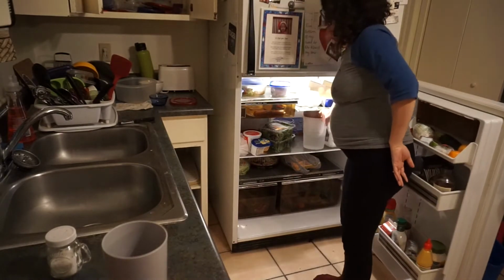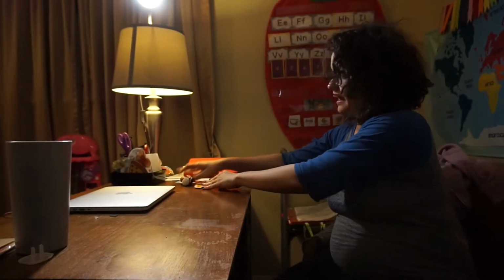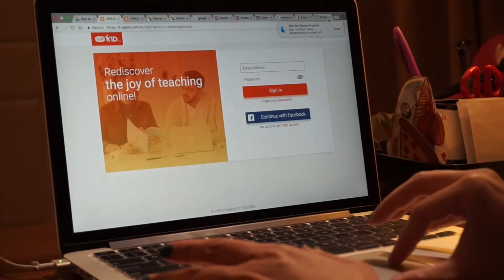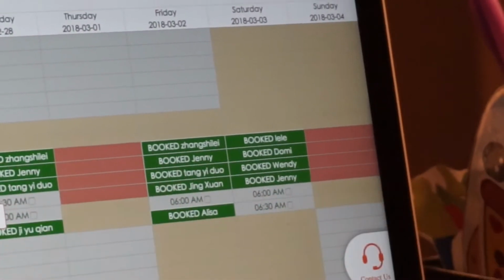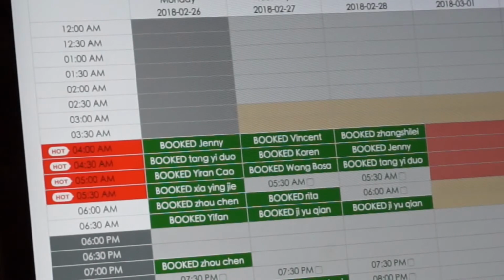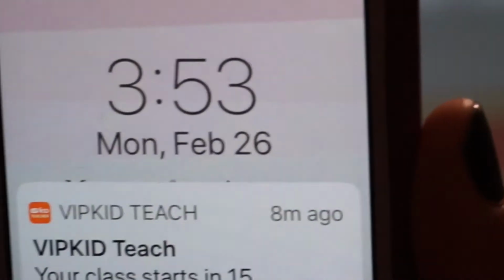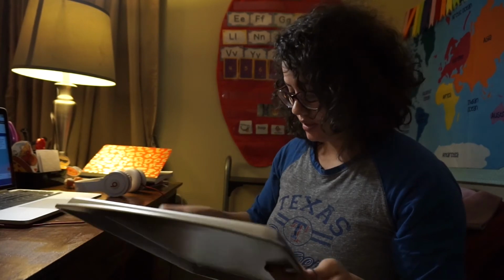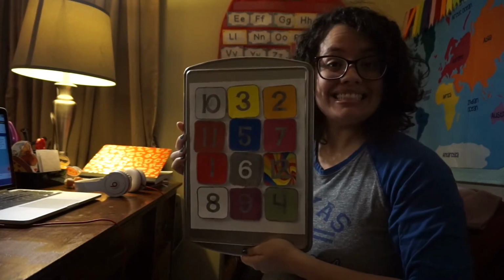VIPKID- MY MORNING AND A "SNEEK PEEK" INTO MY CLASSROOM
What is my morning typically like at 3:30 in the morning before I start teaching?

This video gives you a sneek peek into my VIPKID classroom as a classroom teacher.

I hope that you can see a little more into my work from home job as an online teacher.